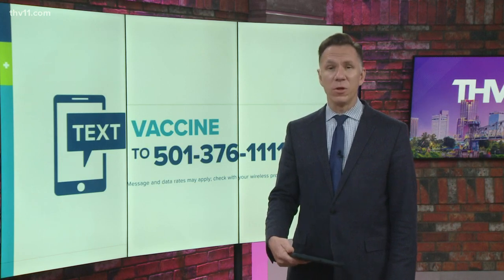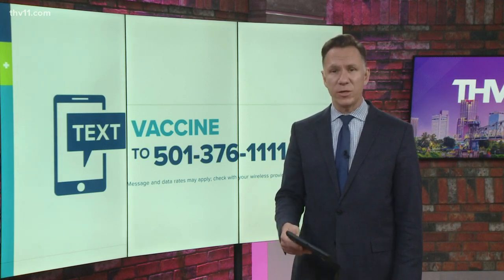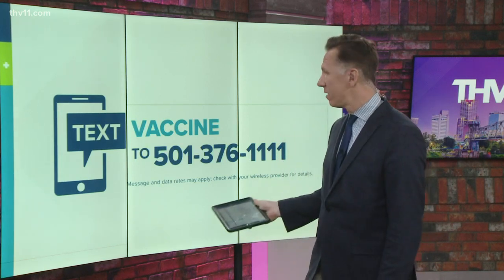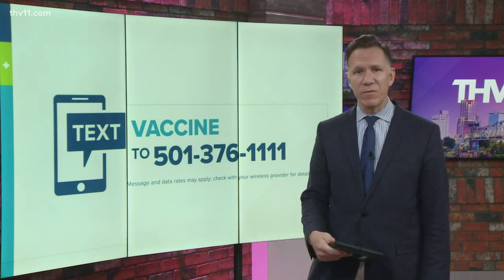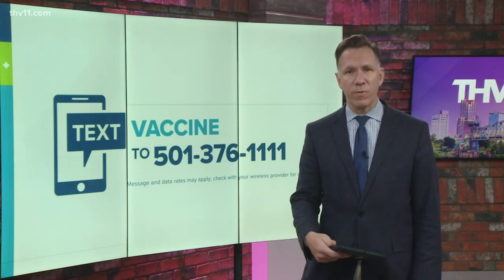The reason behind sore arms after COVID-19 shot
If you've gotten your COVID shot, no matter which brand it was, it's pretty likely your arm was sore afterwards.